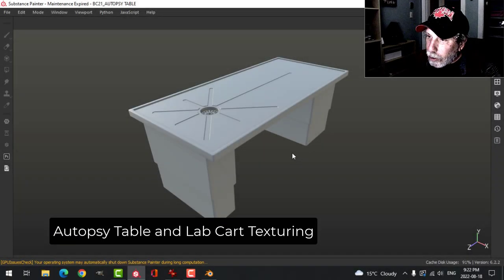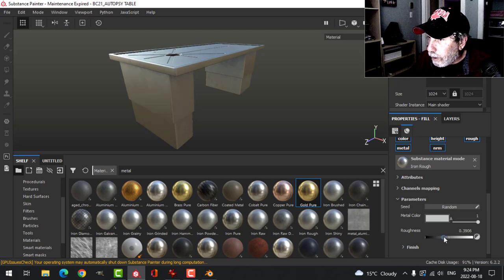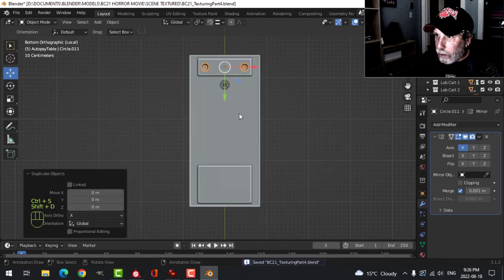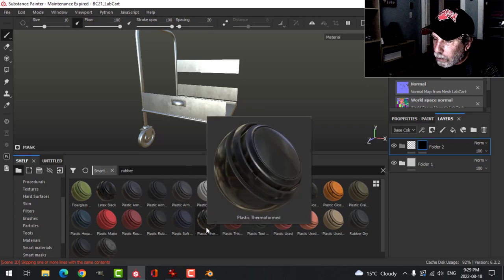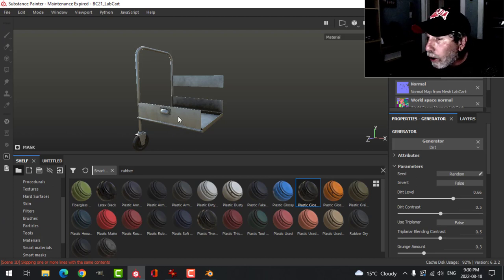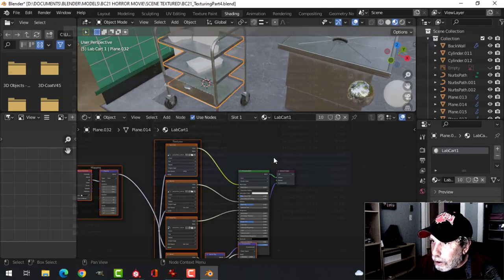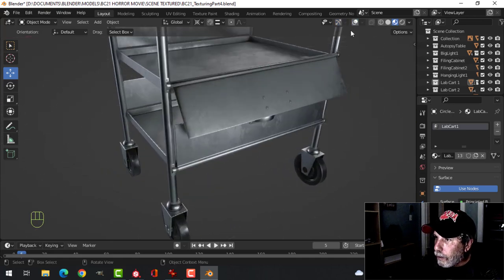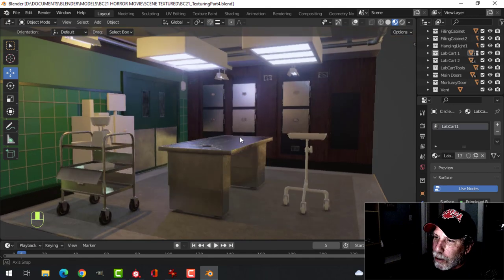BLENDER CHALLENGE 21: TEXTURING AUTOPSY TABLE AND LAB CART (PART 17)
Back to working on this.  Here I texture the autopsy table and one of the lab carts and show you how the scene is coming together.